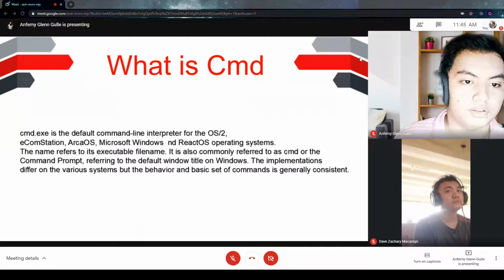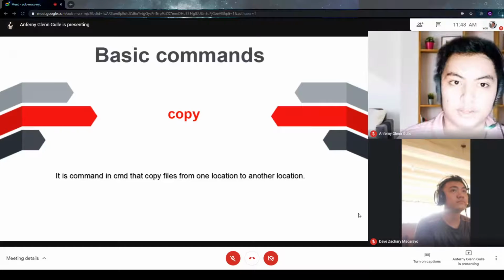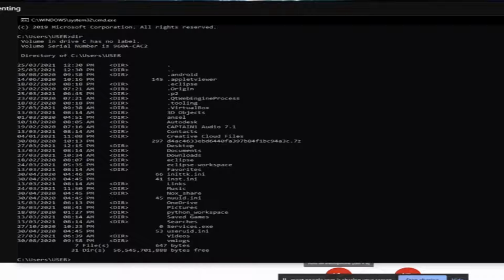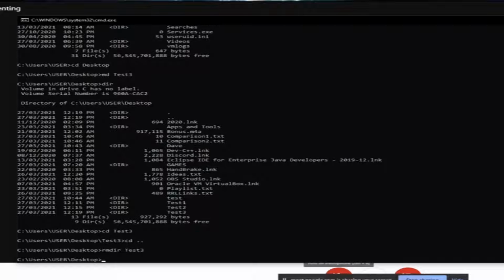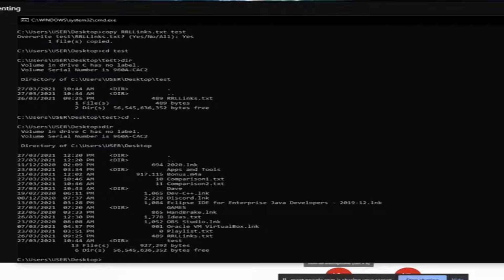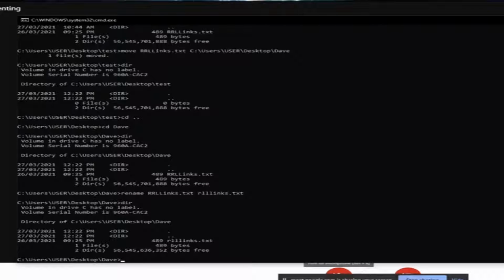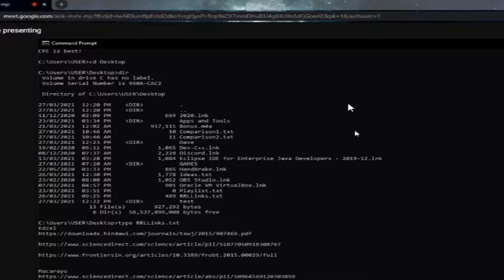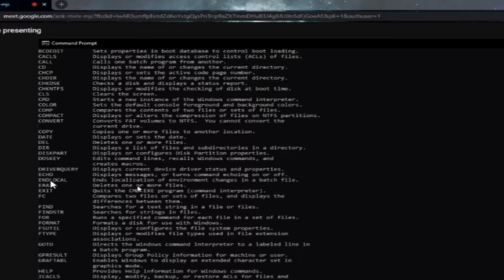Gulle_Macarayo - Windows Command Prompt Tutorial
The video is divided into two parts
part 1 : Explanation Phase
part 2 : Execution Phase